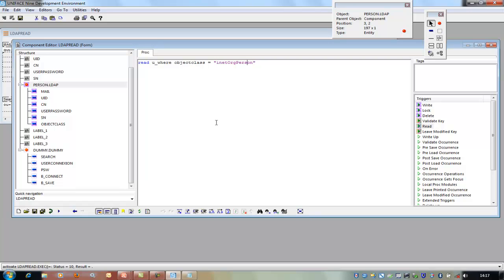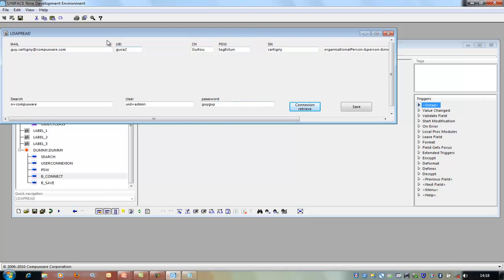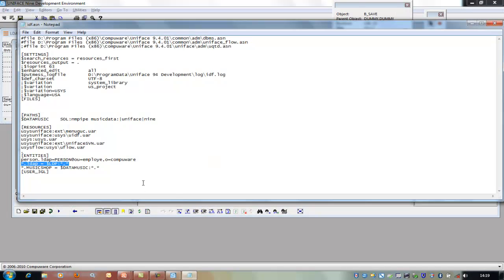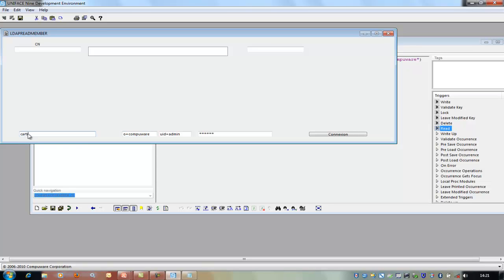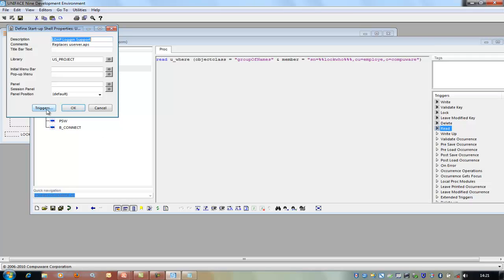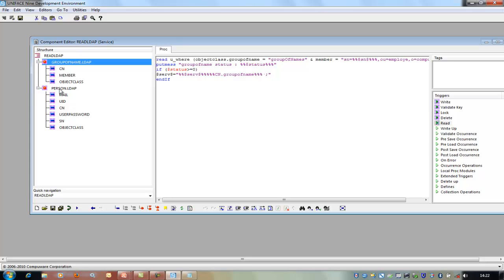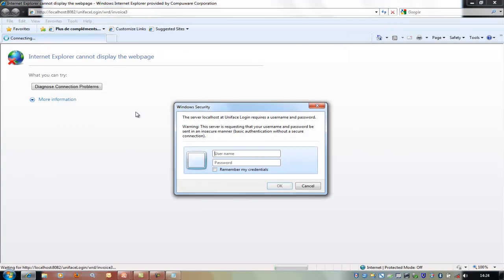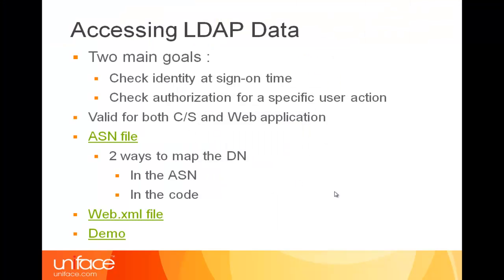Uniface LDAP Driver Part 2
This is the demo part of the Uniface LDAP Driver